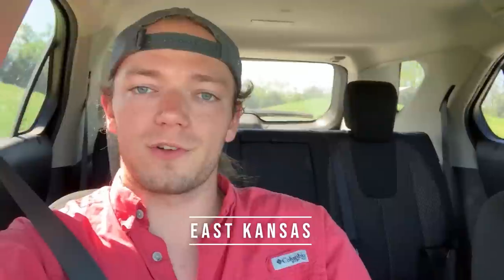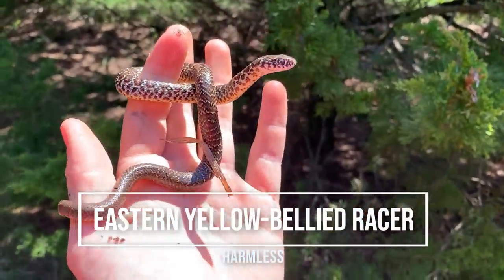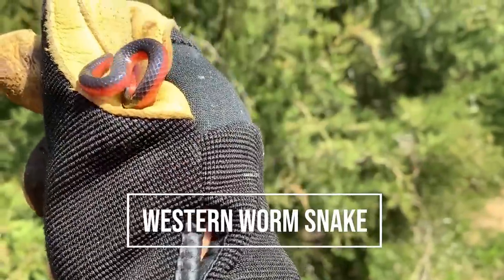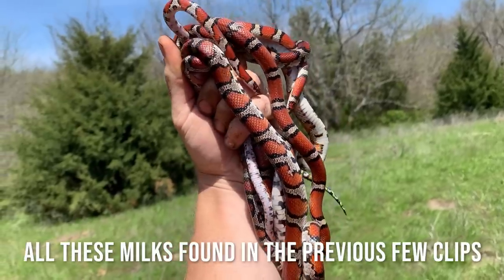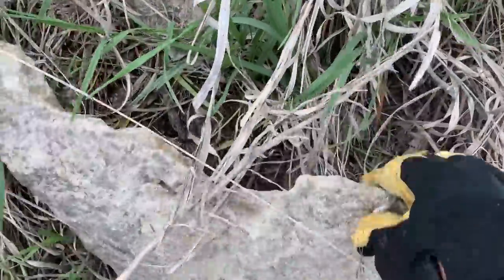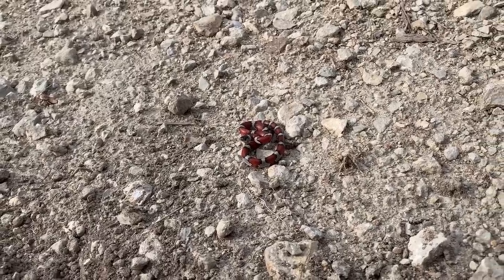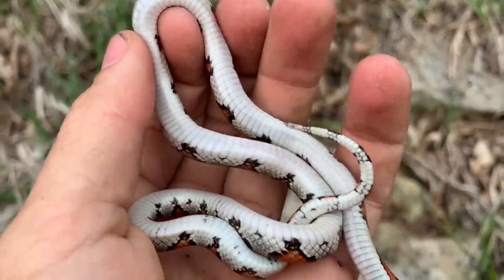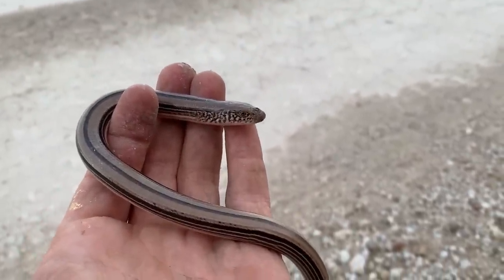Insane Kansas Snake Hunting: 20 Milksnake Day, 100+ Snakes Total!!!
On my last day in Kansas, we had an incredible day of Milksnaking rounded off with some great diversity and even better numbers! Once again, hundreds of Ringnecks were seen throughout the day but this time Milksnakes were by far the next most abundant species with 20 total!